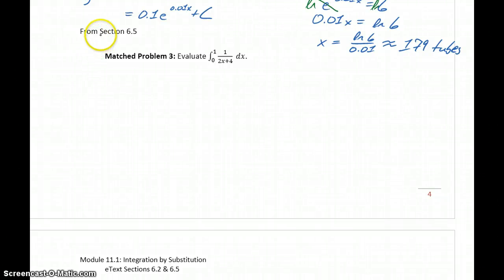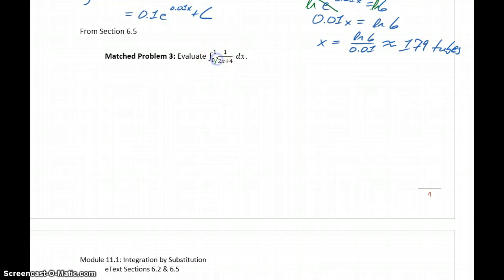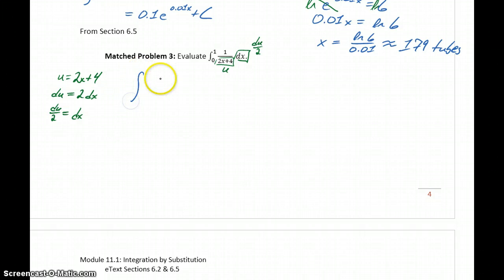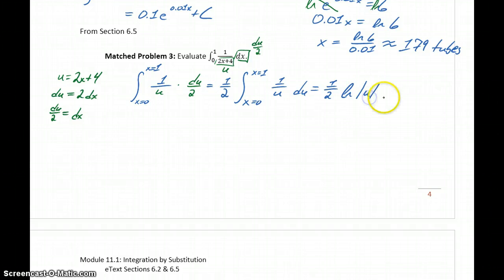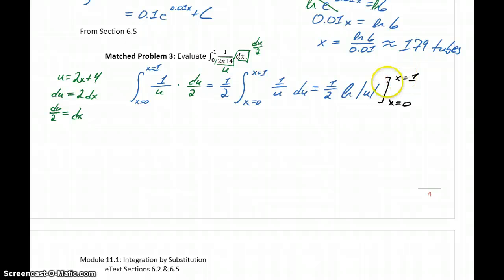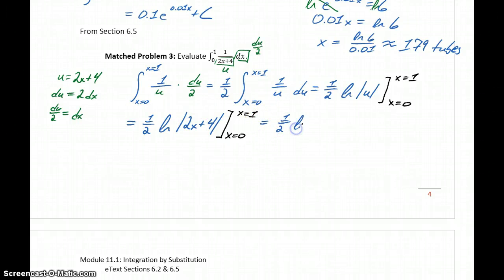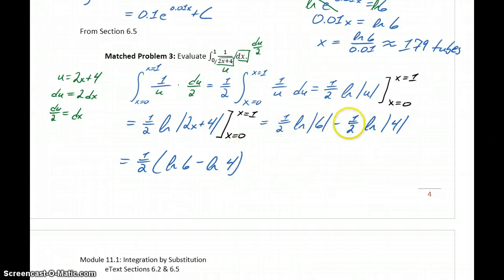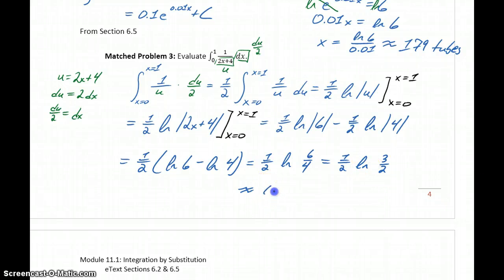MATH 151 Module 11.1 Sec 6.5 Matched Problem 3